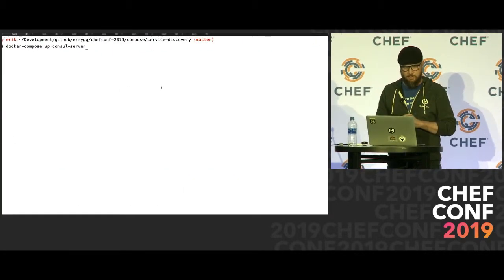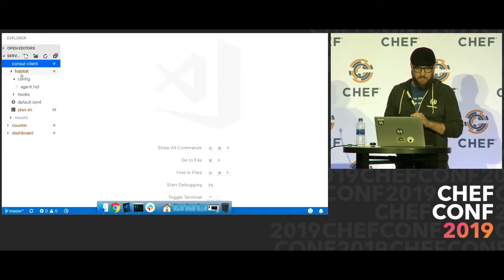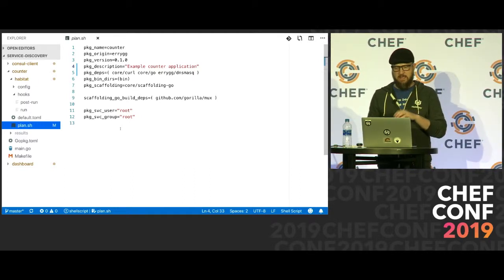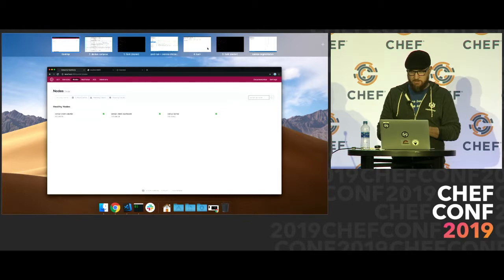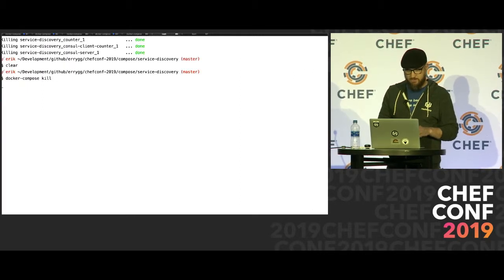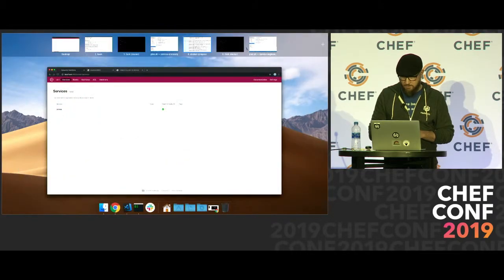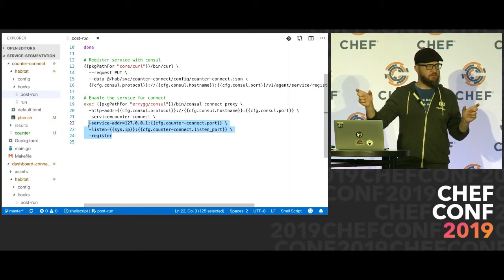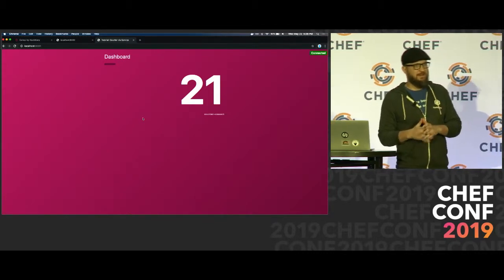ChefConf 2019: Networking Chef Habitat Apps with Consul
HashiCorp Consul is a distributed networking tool to connect, secure, and configure heterogeneous applications. In this talk, we'll explore and demonstrate Consul's relationship with Habitat, and how they can be used together to connect and secure distributed applications.

This talk will dive into how the Consul service mesh can be integrated into Habitat applications and how they can securely connect to other disparate applications using one of Consul's newer features, Consul Connect. Connect allows disparate applications to utilize TLS to talk securely amongst each other, as well as provide specific policies on which applications can talk to each other.